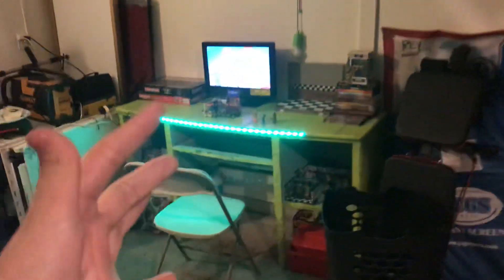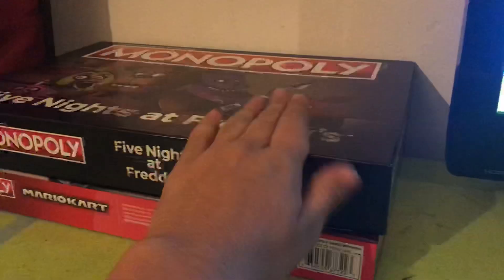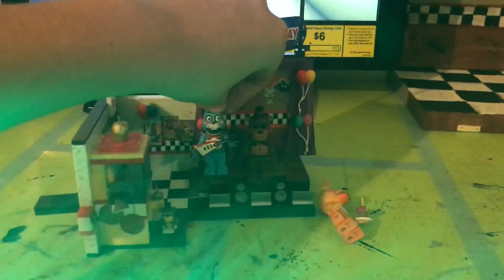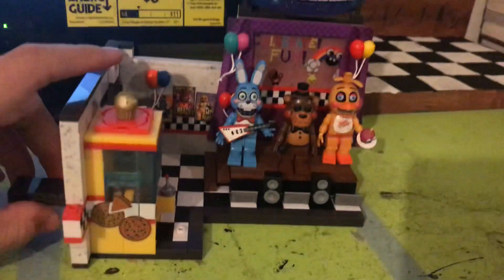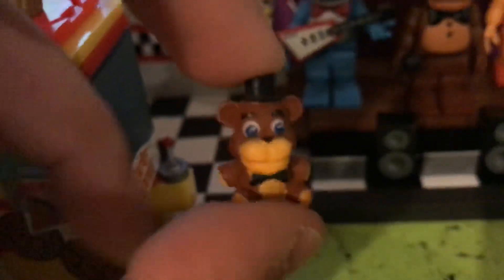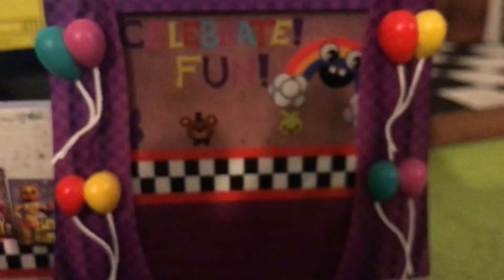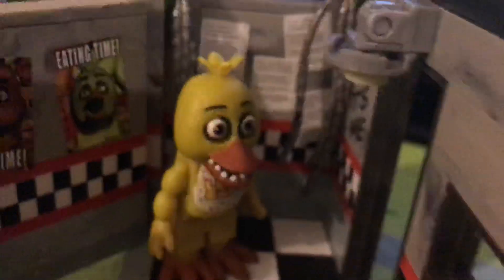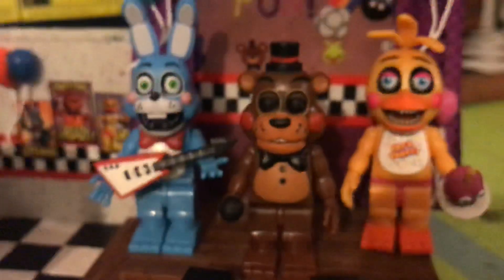My new table and toy stage review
For Christmas I have a new table and got new decorations for it